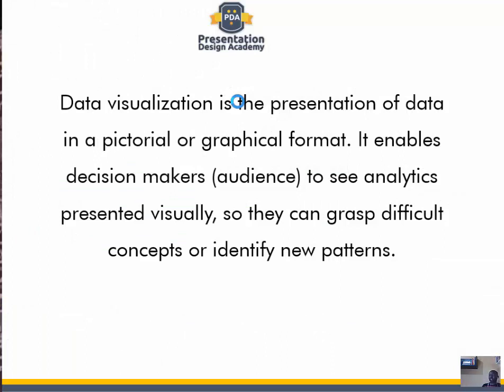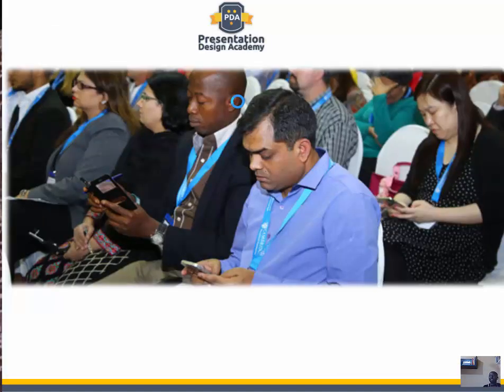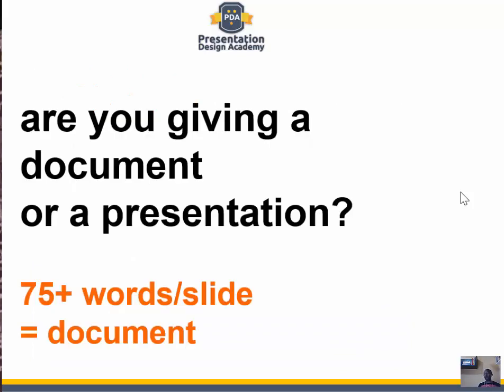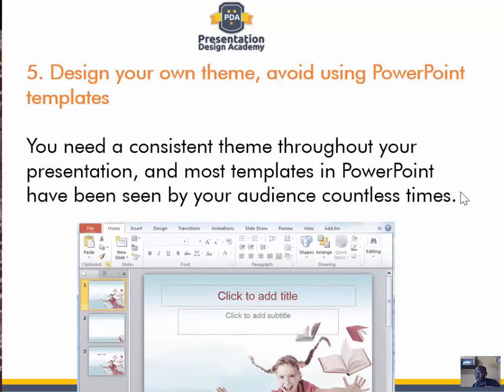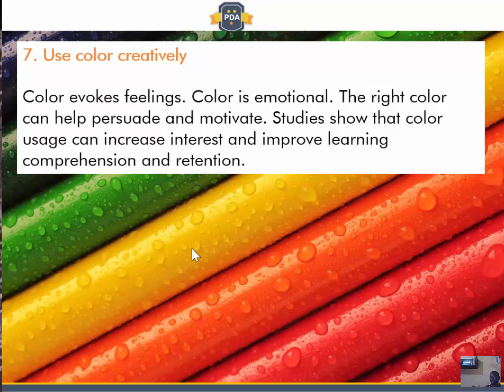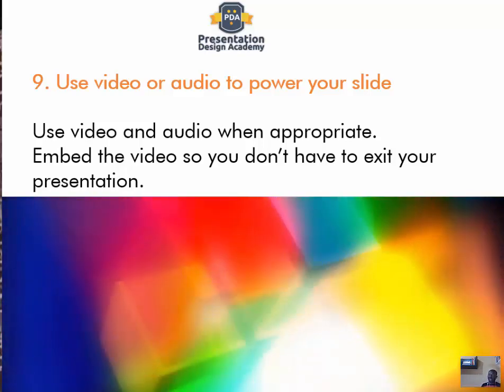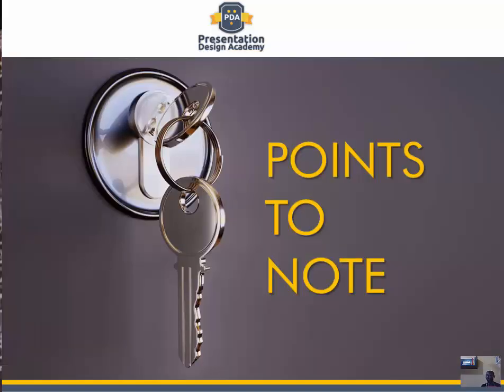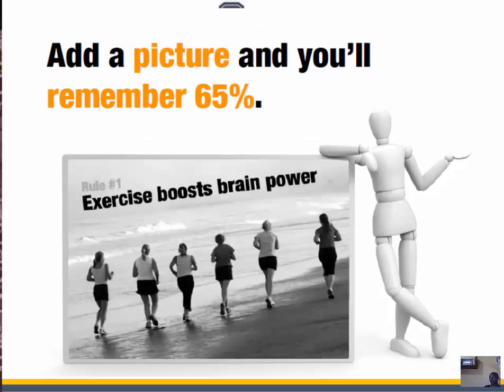Keys to Designing an Engaging Presentation Slides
Presentation designing is not about decoration, it is about communication.
Learn to create PowerPoint slides like a designer.